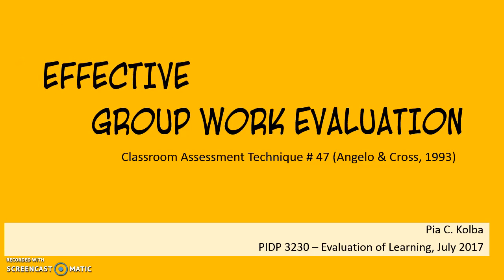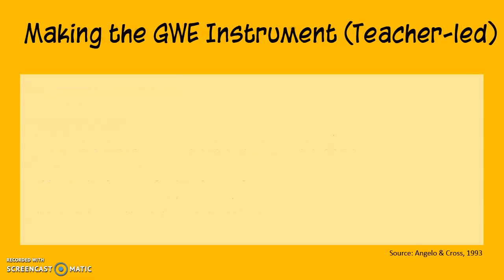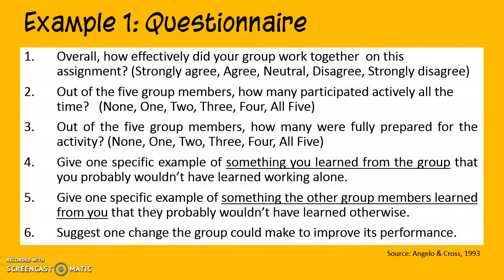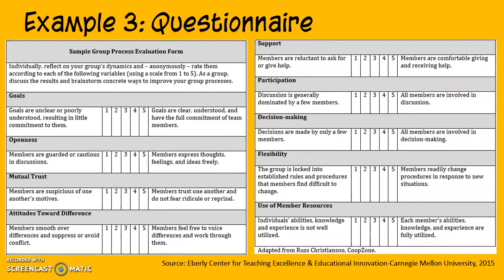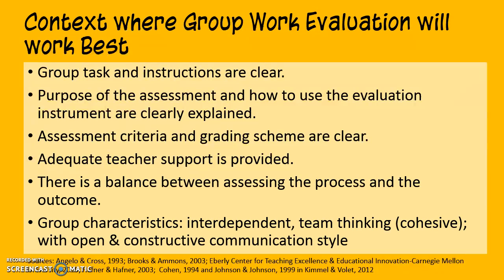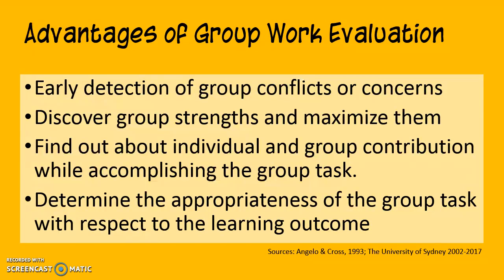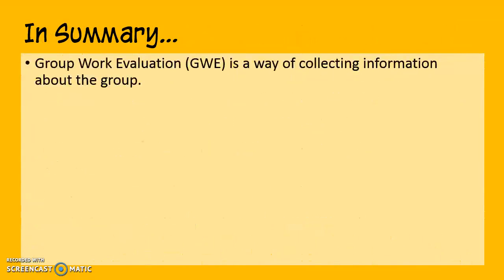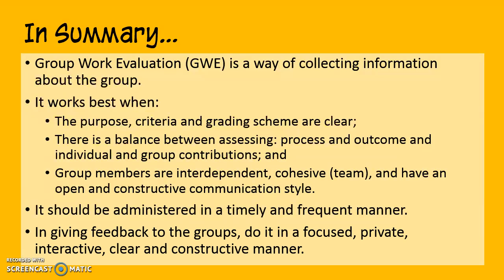PIDP 3230 - Assignment 3: Group Work Evaluation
Assign #3 on Informal Assessment Strategies for PIDP 3230